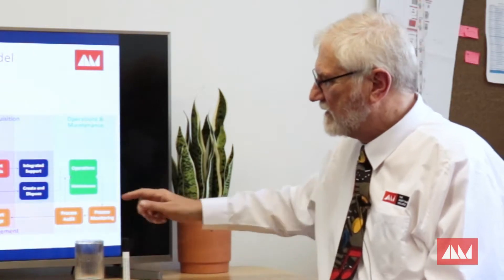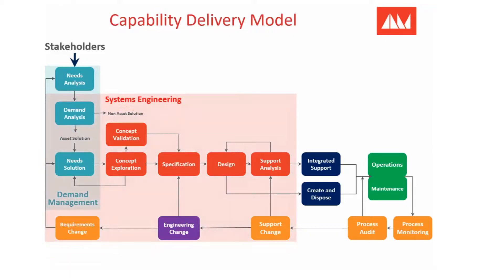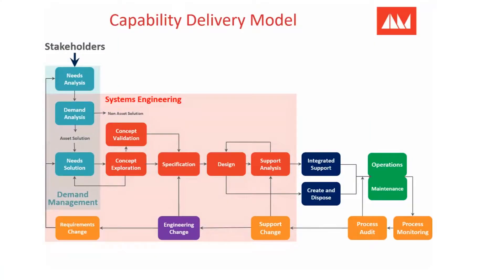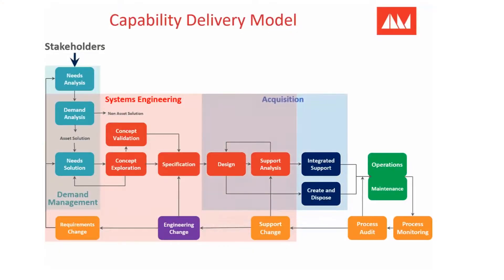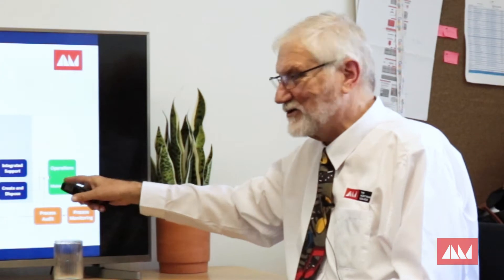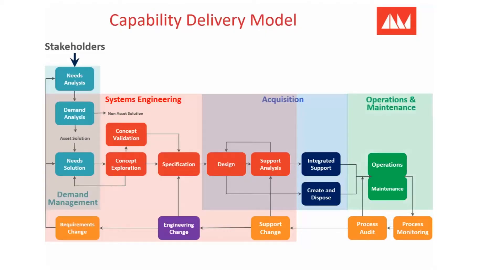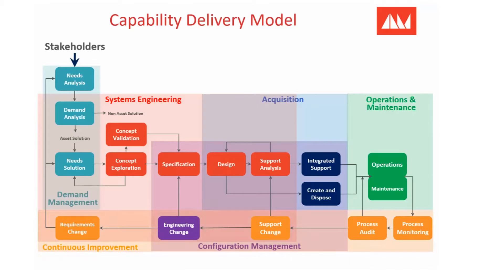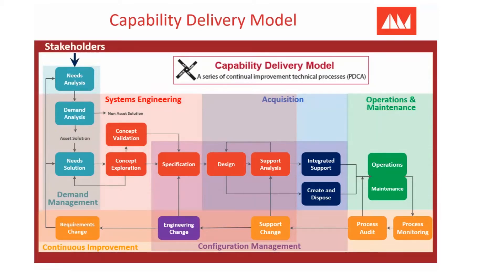Capability Delivery Model (Disciplines) | TAMC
In this clip Peter explains what each part of the Capability Delivery Model means and when/ why each of them are used. He does this by highlighting 7 key disciplines and how they come together to make the Capability Delivery Model work.